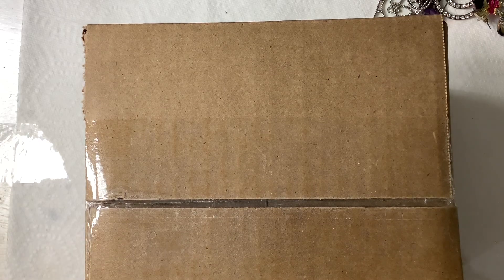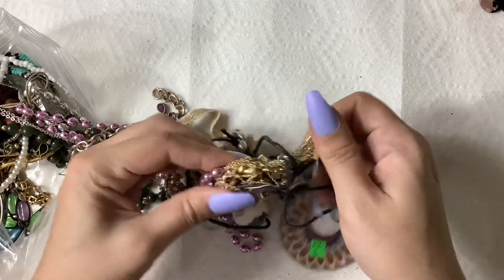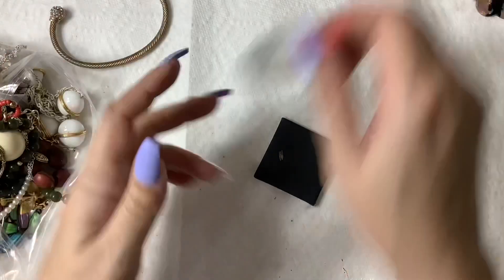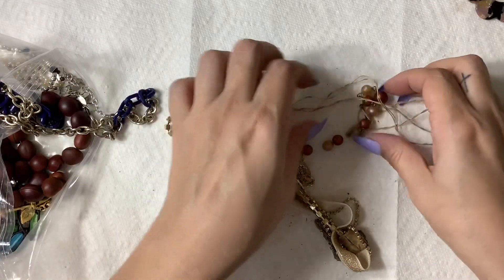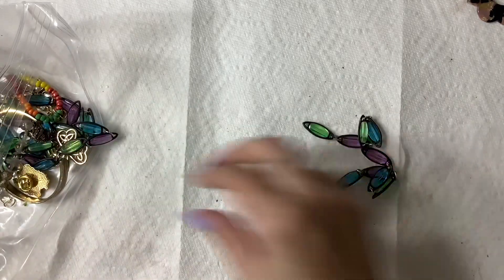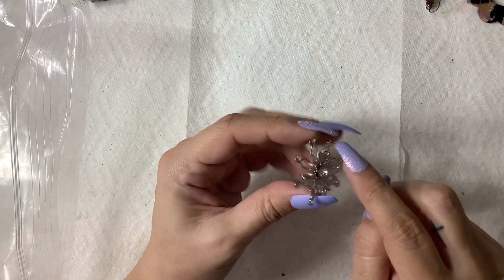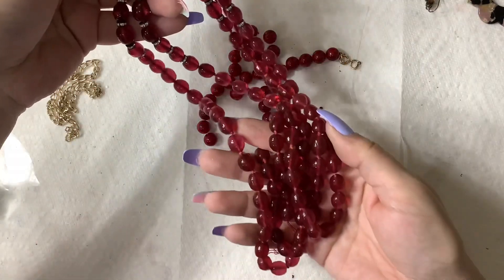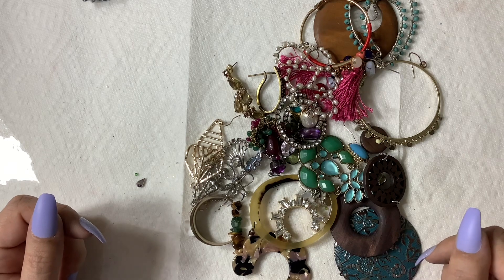What's in this locket?! Goodwill BlueBox Jewelry UNBOXING! Reselling on eBay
What's in this locket? Unboxing a Goodwill BlueBox, Watch to find out and see what I can resell online for a profit!